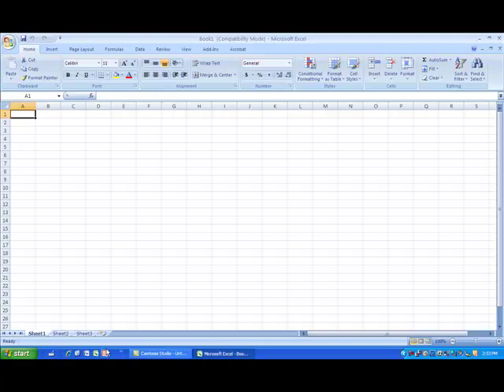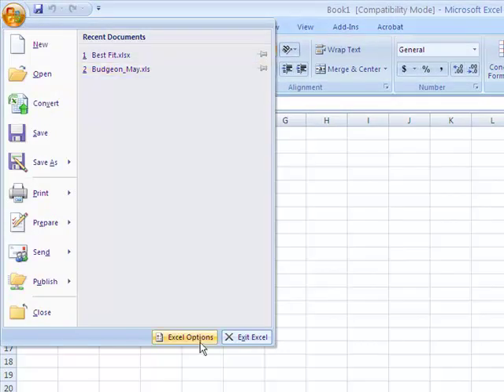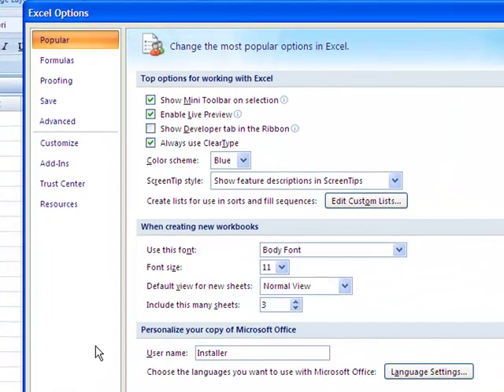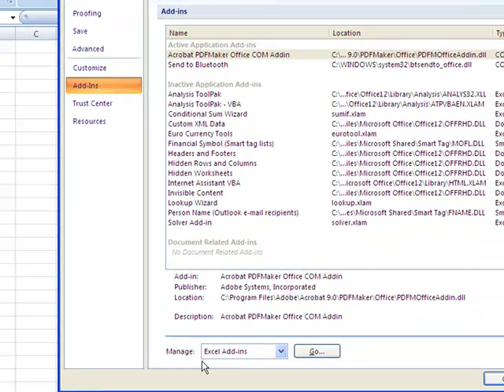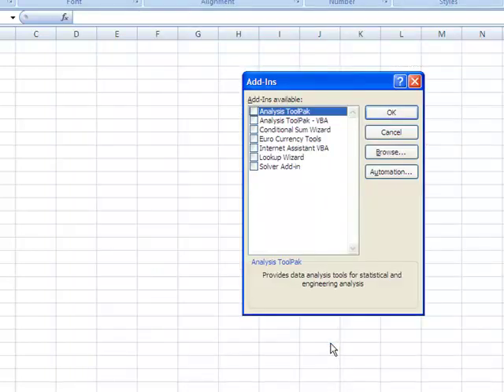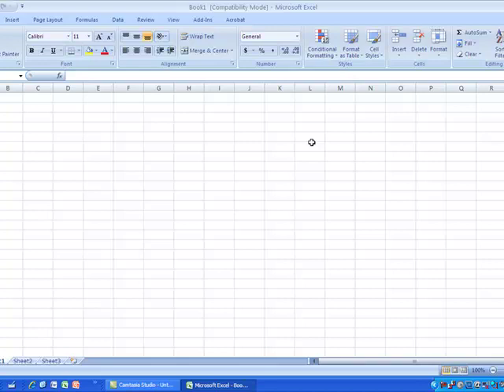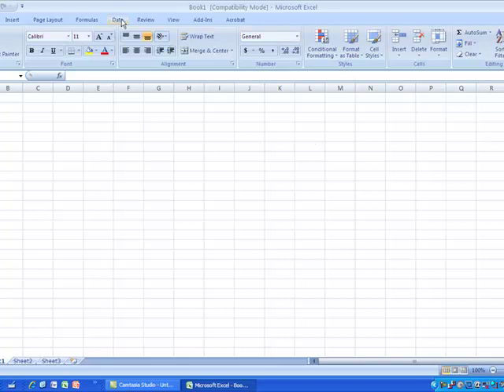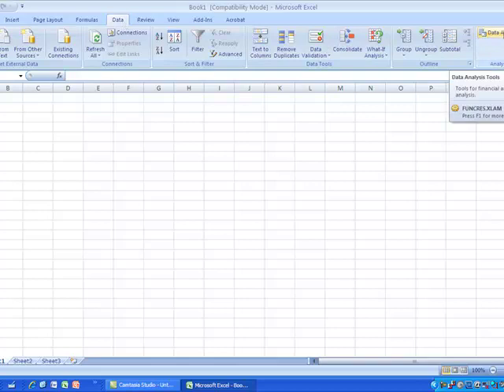Excel add in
Data analysis - This movie shows how to install the Data Analysis Pack Add-In into Excel.